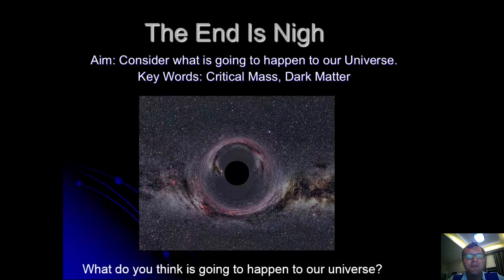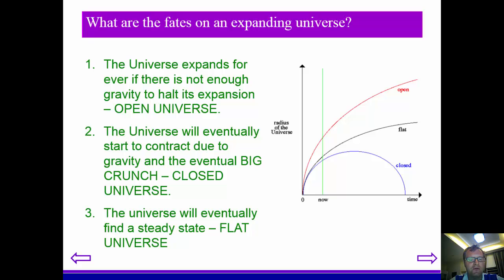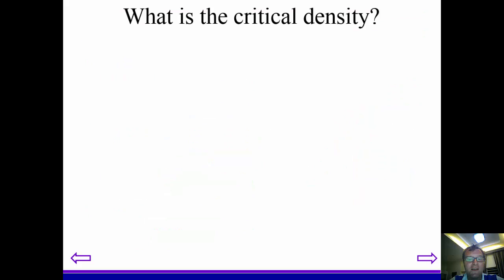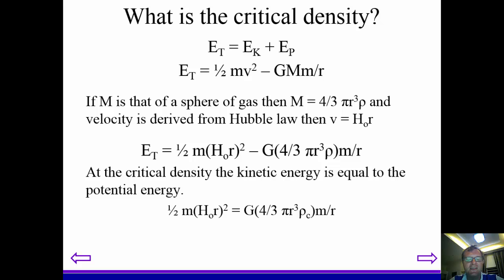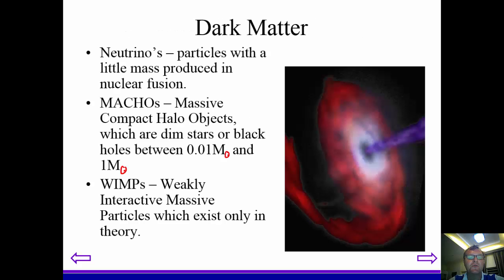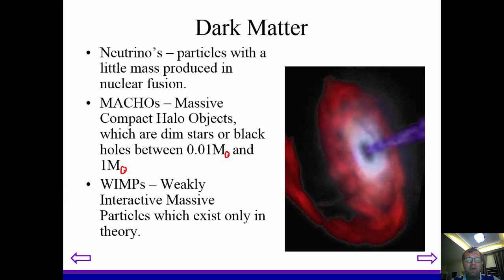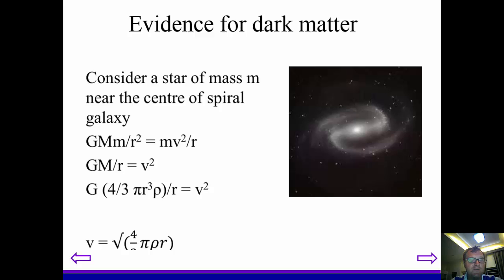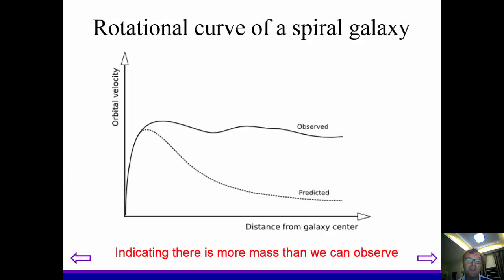Universe development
Consideration of potential evolution of our universe